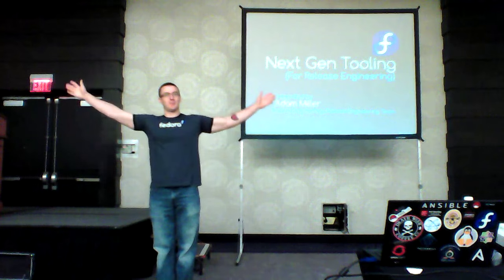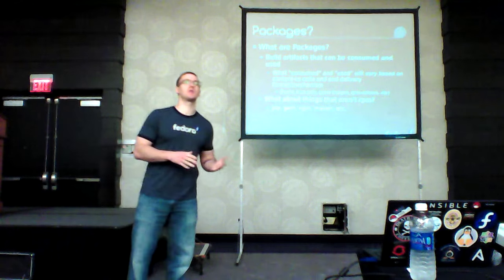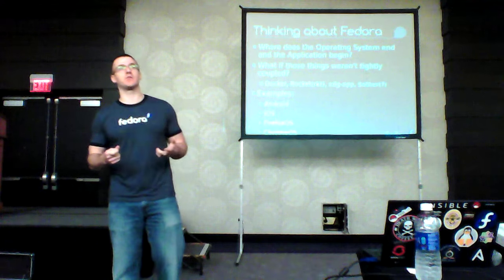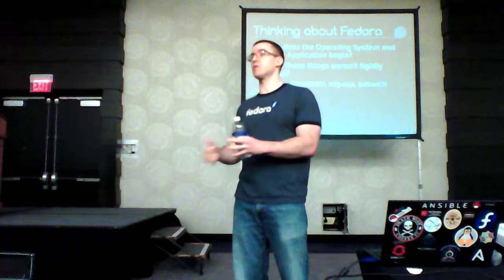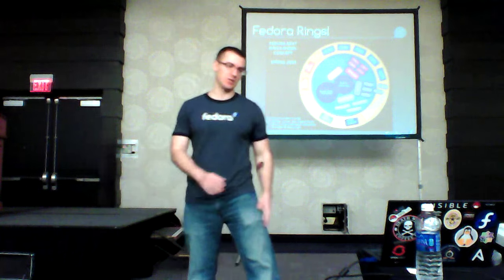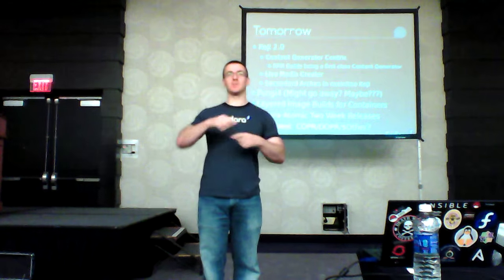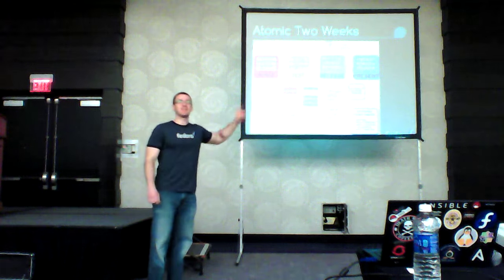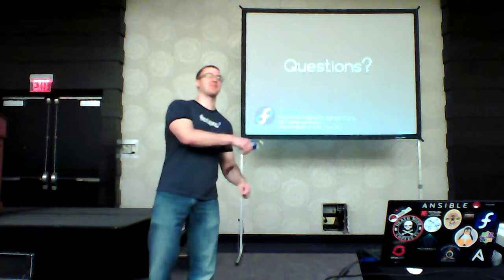Flock 2015 - Next-generation Fedora release tooling - Adam Miller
In this talk we will discuss the challenges faced by RelEng with the current Release Tooling. From there we will talk about the current plans, proposals, work that has been done, and work still needing to be done in order to implement next-generation Fedora Release Tooling. We will cover build systems, compose automation, how the new tooling is aiming to solve the challenges being faced with current tools, and how we hope this new design will prevent us from facing similar challenges moving forward.